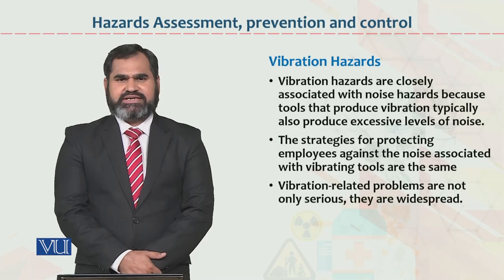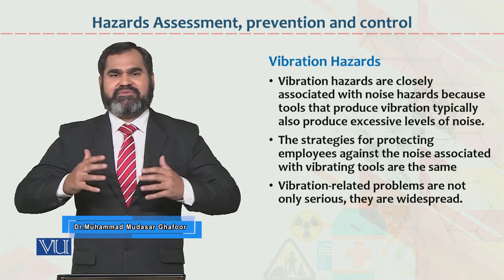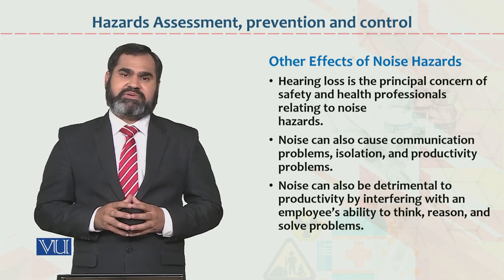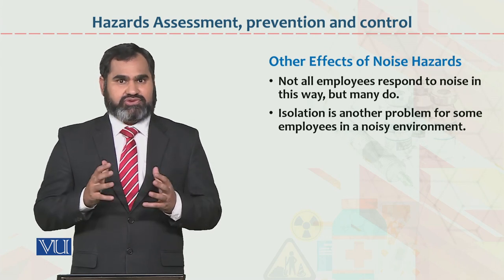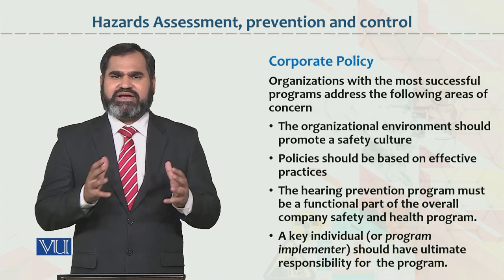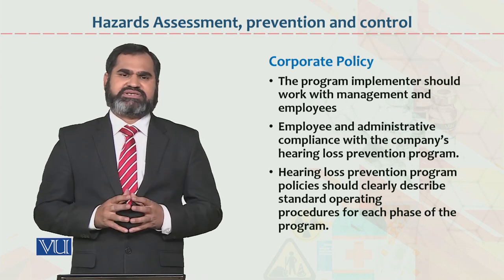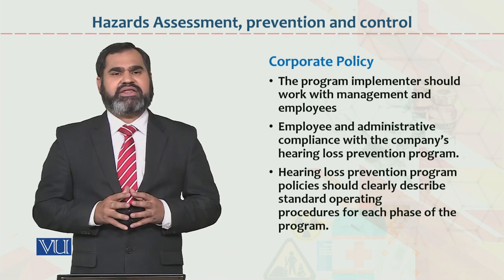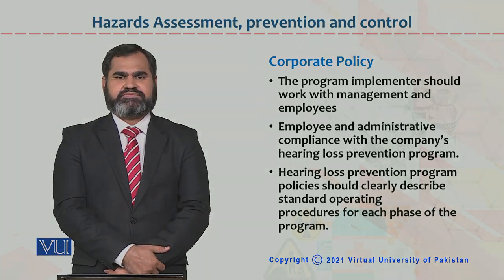HRM733_Topic096 | Occupational Health & Safety